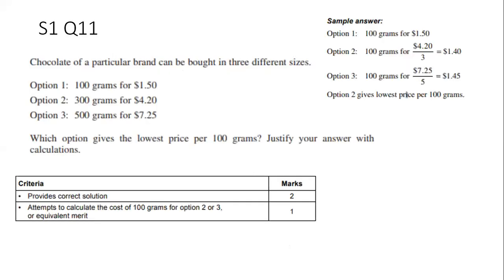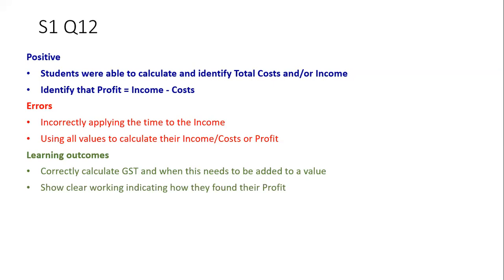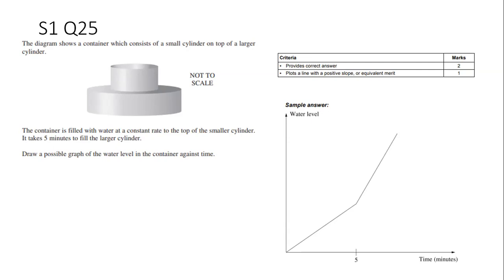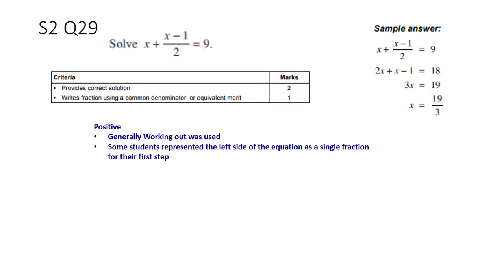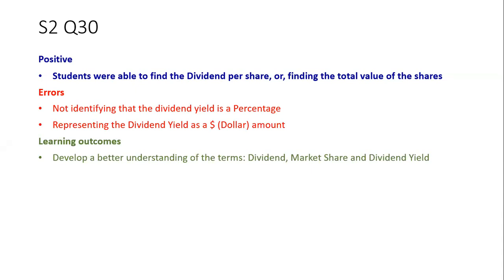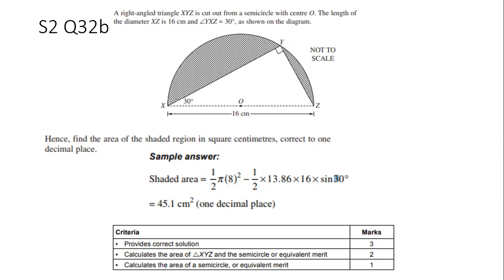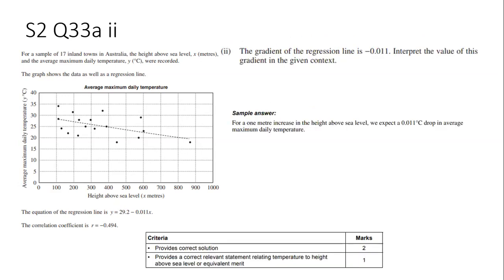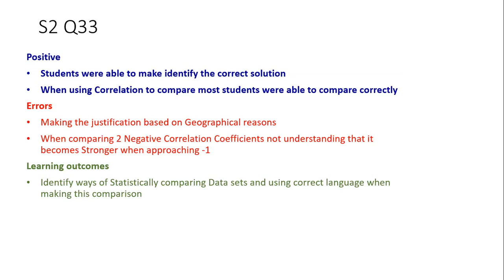Std 1 Q11, 12, 24, 25 Std 2 Q16, 29, 30, 32, 33 Christopher Guy